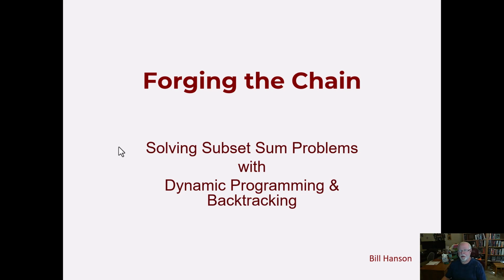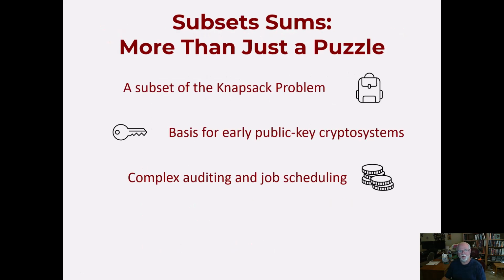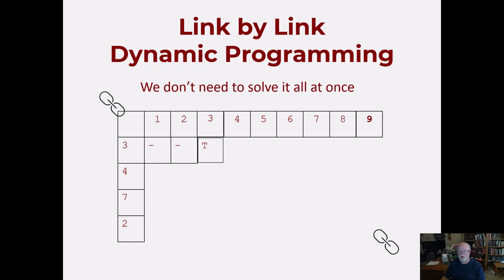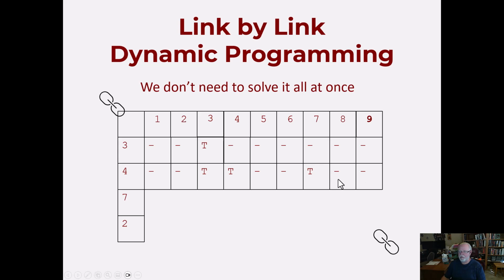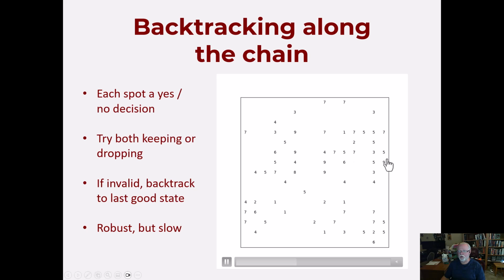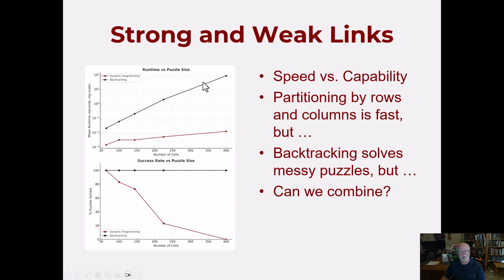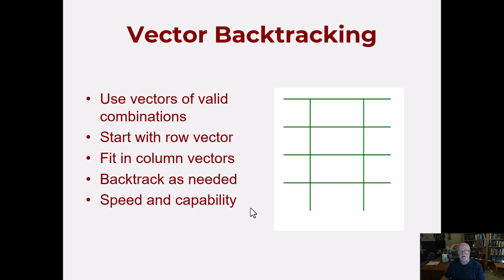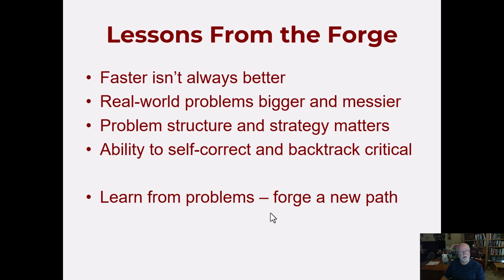CS475 Project Presentation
AI Techniques for solving number puzzles